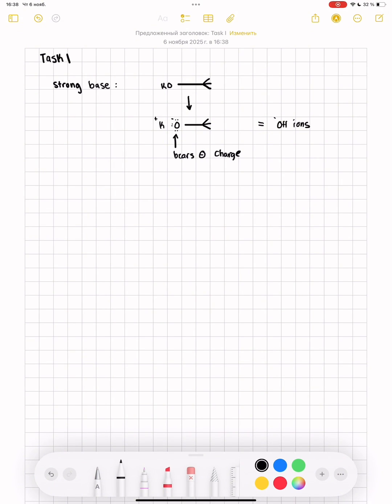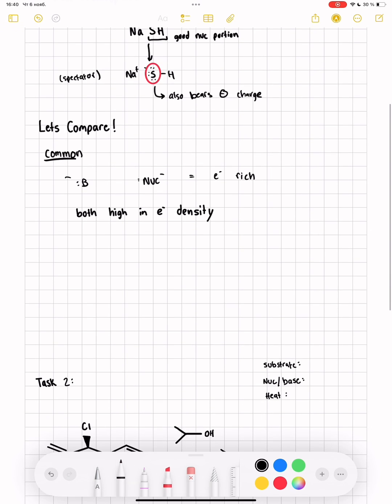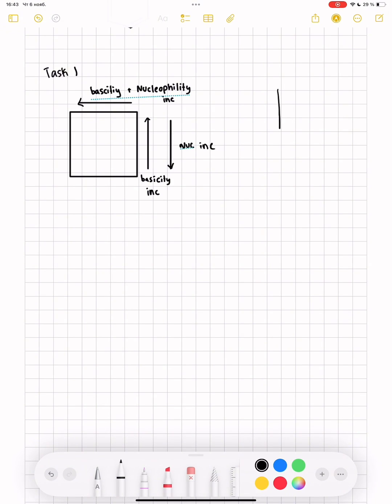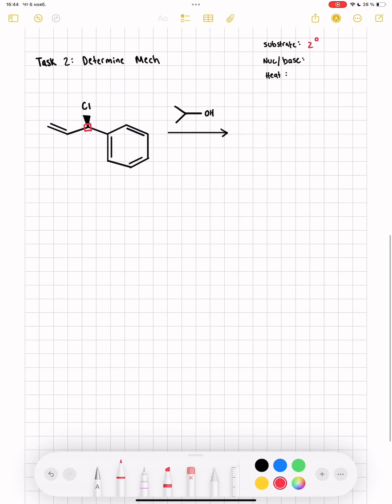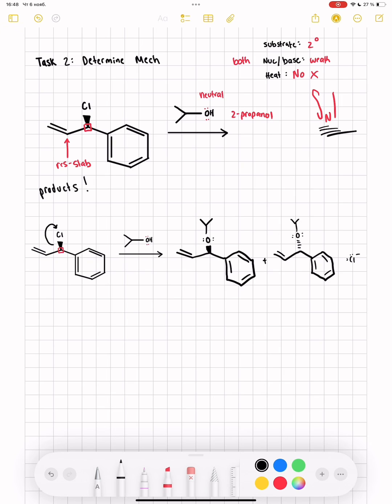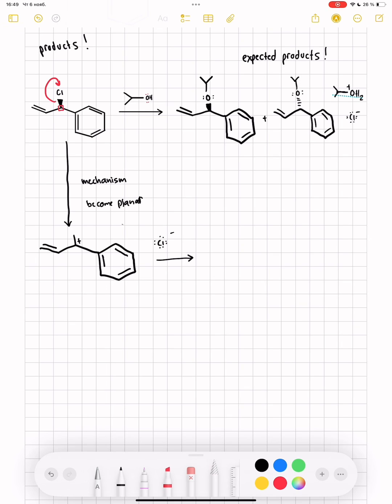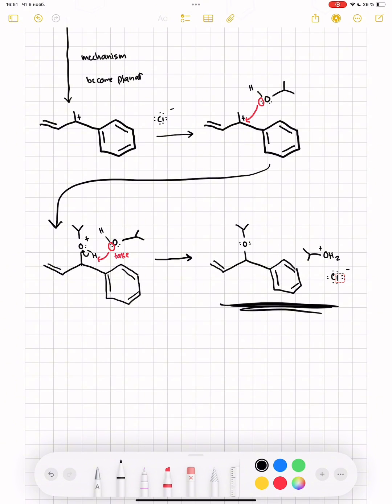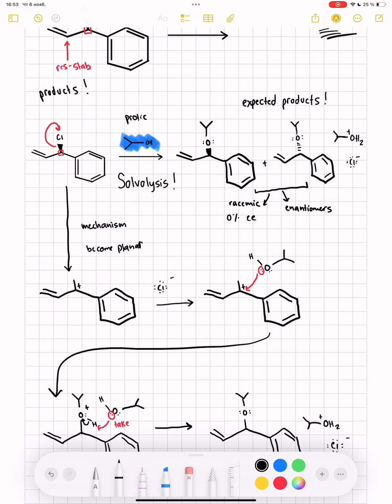6 ноября 2025 г.